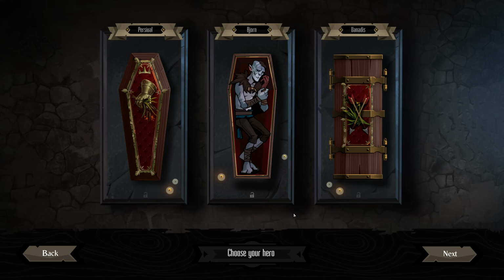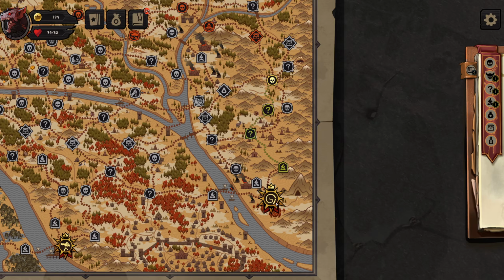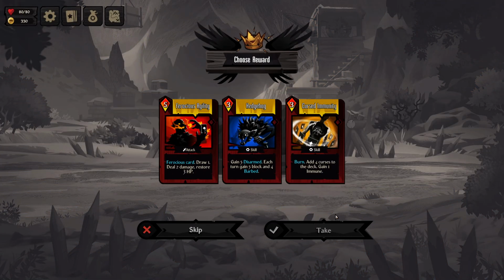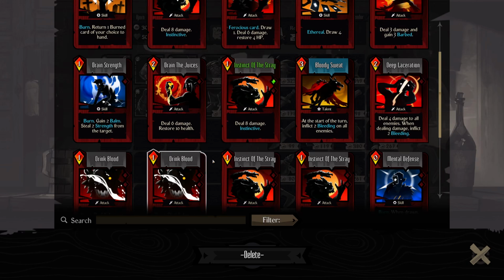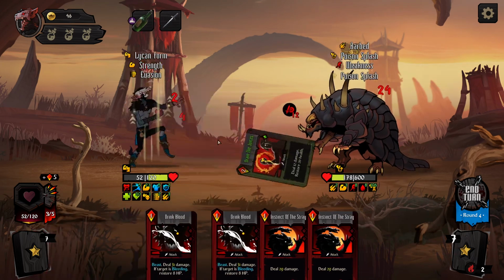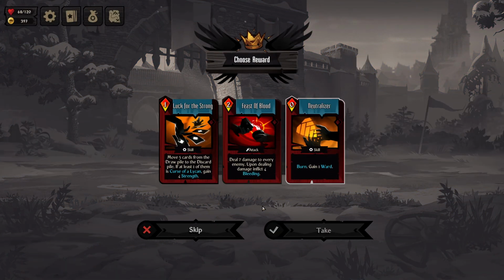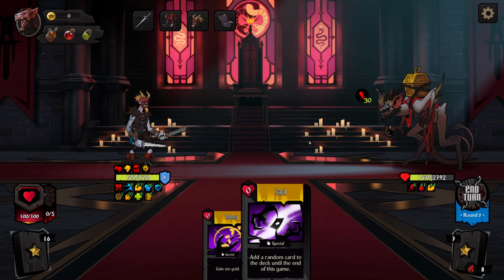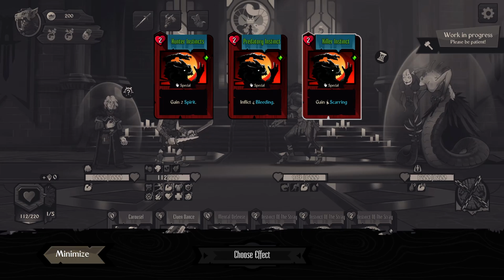The Best Boi Stray Strikes Back! | Knock on the Coffin Lid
0:00 Intro
2:09 My Vengeance Begins
17:58 First Boss
23:34 Cutting Through The Crimson Steppes
38:56 Second Boss
43:10 Unlimited Power In The Northern Gate
57:38 Third Boss
1:03:24 Bjorn's Fate
1:07:41 So Close And Yet So Far